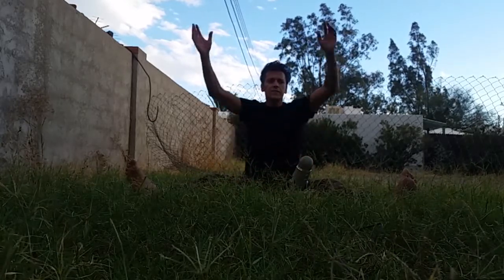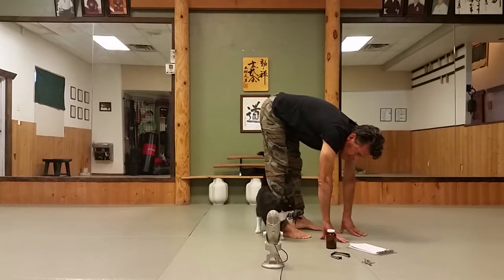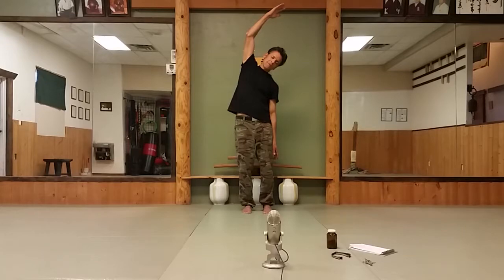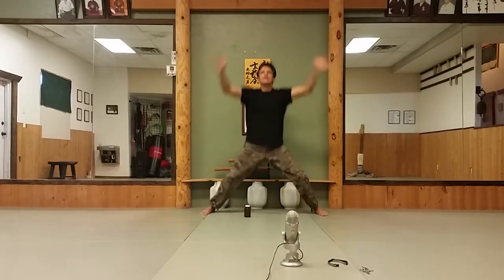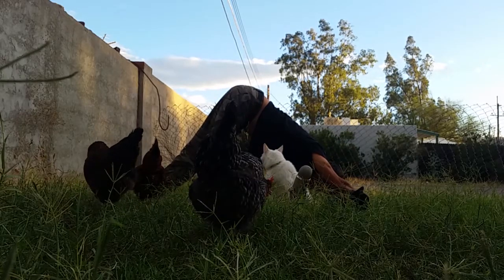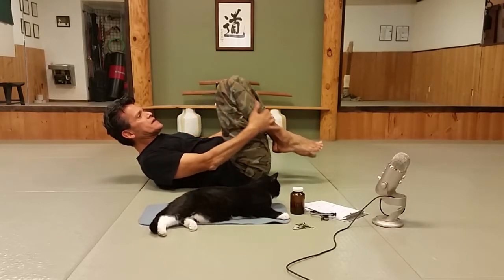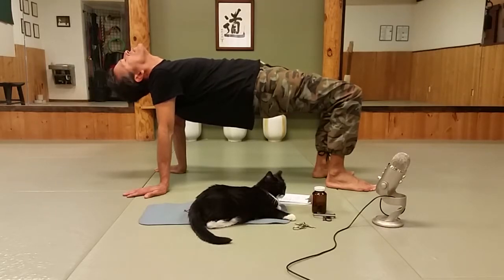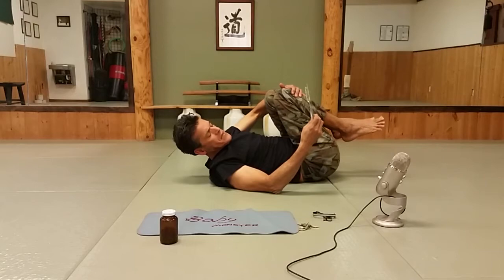Full Moon Yoga for Cats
The moon is gloriously full this weekend, so we’ll practice some of our favorite Lunar poses. Stellar asanas are also featured in this session because they have a Yin, Lunar aspect.  In addition, we do Goddess poses dedicated to Aditi and Lakshmi.  We also explore asanas based on children and infants. We end with an ancient Chinese proverb specifically chosen for this time of year.  “When full moon shines largest in the fall, homesickness multiply”.  Enjoy a full 6 minutes of meditation, half with Guru Banu and the hens, and half with Baby Monster purring.